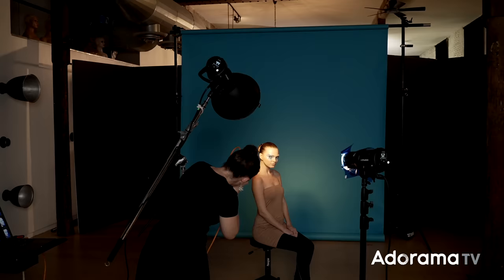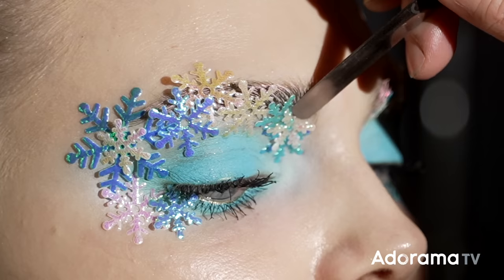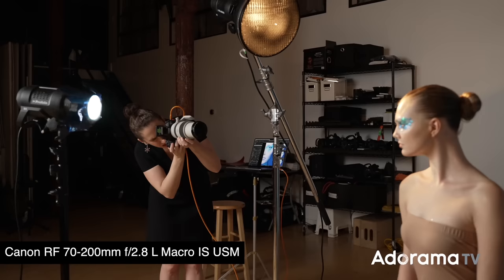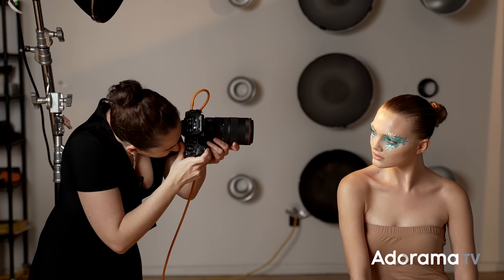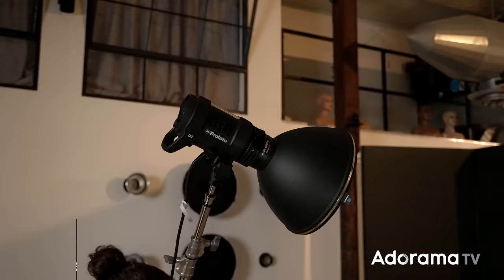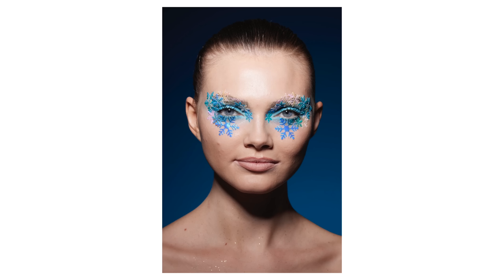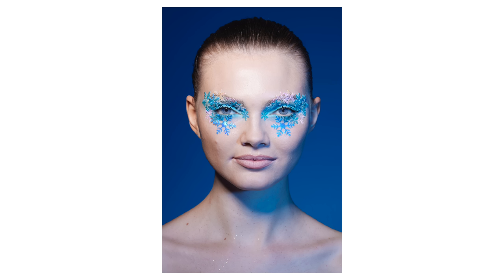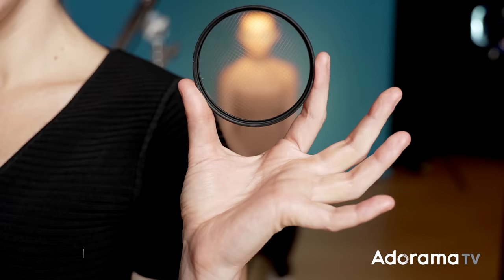2 Telephoto "Beauty" Lenses in Winter | Inside Fashion and Beauty Photography with Lindsay Adler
Join me for this winter-themed beauty shoot where I use my two favorite beauty lenses to capture the beautiful detail of this model’s holiday makeup!

When it comes to closeup beauty photography there are two lenses I gravitate toward the most: (1) Canon RF 70-200mm 2.8 and (2) Canon RF 100mm macro. I use both of these fabulous lenses depending on the crop I require and the level of detail I am looking to capture.

Canon RF 70-200mm 2.8: This versatile portrait and beauty lens is great for capturing head and shoulders compositions as well as tighter crops on the face. This lens is a great choice when I want to compose to include the entire face or zoom out to incorporate hands, chest, or other wider styling elements (like a headpiece).
Canon RF 100mm macro: I utilized this lens whenever I need to capture closeup detail on my model that is tighter than including the entire face/head. If I want to capture the detail of just the eye makeup, or the lips, or composition that is more about skin texture, this is the lens I am sure to grab!

For this shoot, I utilized ‘table glitter/confetti’ as eye makeup to create a striking beauty element to capture both wider shots and close detail! I used a Savage Universal Blue Jay background to help unify the color of the makeup with the background.

For my main light, I grabbed a Profoto Magnum Reflector with a grid of a harder light source that would make the skin look even paler and catch the reflections on the makeup. As a fill light, I used a blue/cyan gel to cool down the entire photograph. All of these elements worked together for a wintery look!

Finally, in some shots, I grabbed my Tiffen 4 Point Star Filter to create little reflections off of the snowflakes for a bit more of a fantasy look.

The combo of my two lenses, plus beautiful lighting and striking makeup allowed me to make some striking closeup beauty images!

Makeup: Lijha Stewart @lijhajade
Hair: Linh Nguyen  @linhhair
Model: @ashleystrohlein
Video: Samuel Bouret @SAMUELBOURET

Snowflake 'Table Glitter/Confetti"